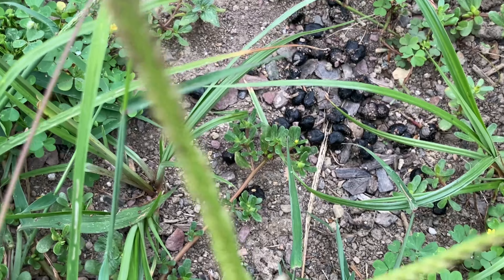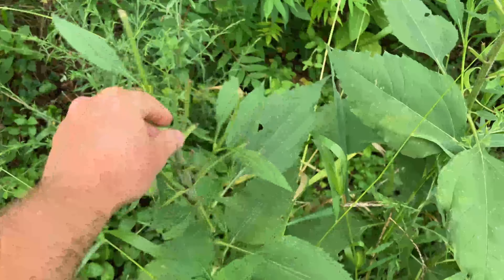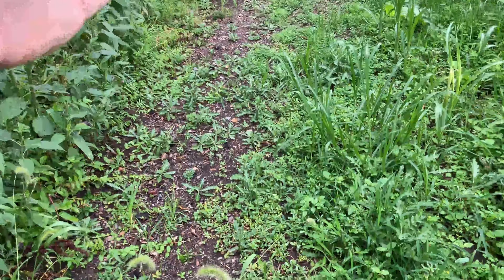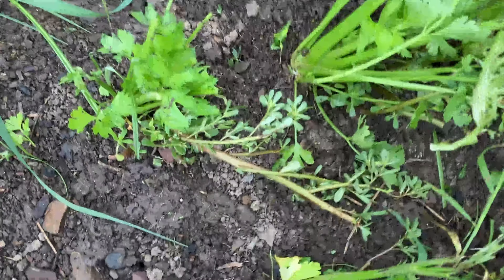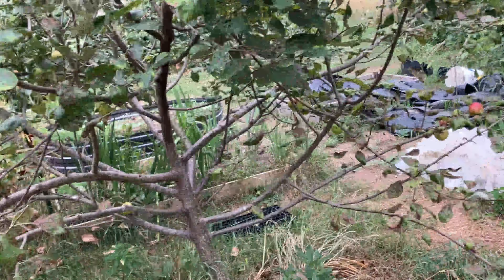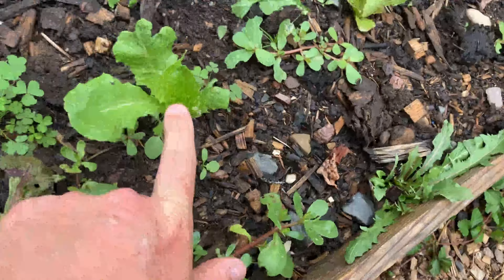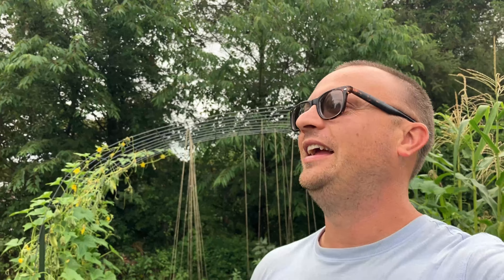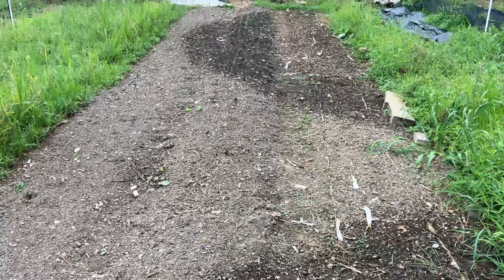We Built a Garden to Feed the Deer?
Subscribe to our newsletter and get our free guide “How To Feed Your Chickens Without the Feed Store" as well as our “Chicken Garden Plans” and our new crop plans for "The 400 Square Foot Garden"

Sign up for Seedtime, a FREE Garden Planning Tool (Get a $5 credit for free seeds!)

Lodge Dutch Oven
Bread Proofing Basket
Bread Scoring Knife

Tools I use:
Magicfly Egg Incubator
Magicfly Egg Candler
Digital Mini Hydrometer
No Crow Rooster Collar
Propane Torch
10 Gallon Grow Bags
Soil Blocker
Winstrip trays
Bootstrap farmer seed trays

Soil Amendments
Peat Moss